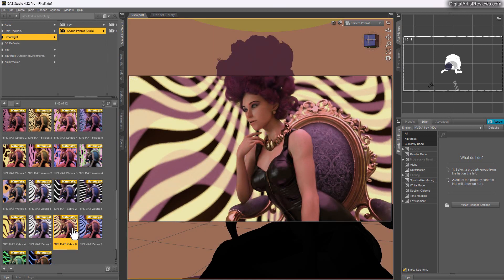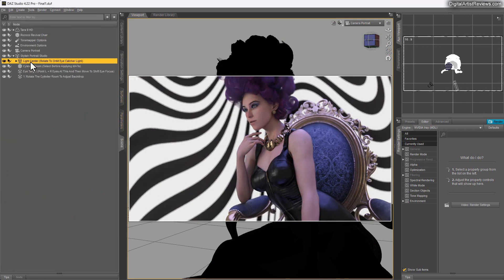DAZ Studio - Stylish Portrait Studio Demo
Get your FREE mini course "The 7 Biggest DAZ Studio 3D Art Beginner Mistakes And How To Fix Them Today"
Get your $1 trial for Super 3D Art Quick Start, master DAZ Studio quickly and easily, and have more fun than ever